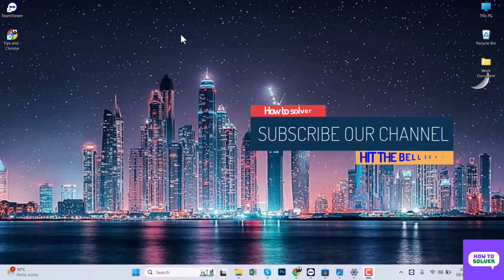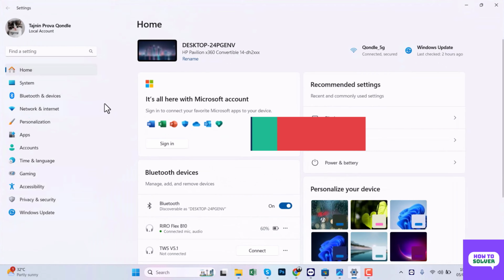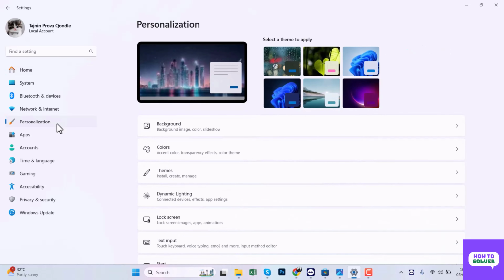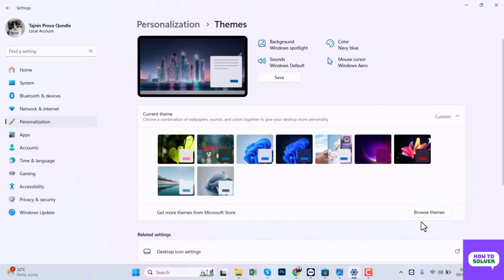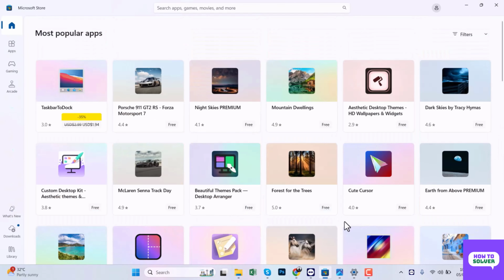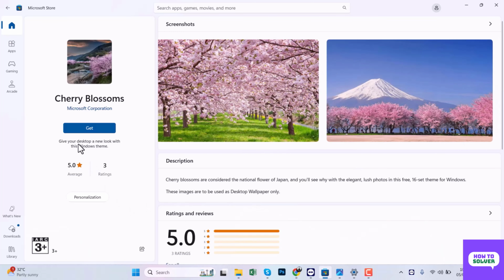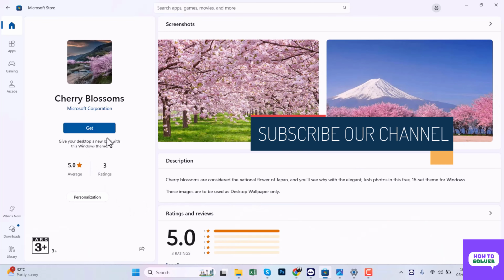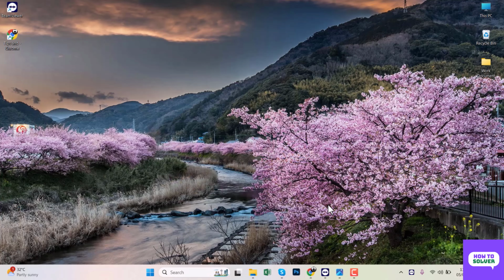How to change theme wallpaper in laptop 2025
Learn how to change the theme wallpaper on your laptop in 2025 with this easy, step-by-step tutorial. Whether you're using Windows, macOS, or Linux, we’ve got you covered! Personalize your desktop to match your style with these simple instructions. Perfect for beginners and tech enthusiasts alike!